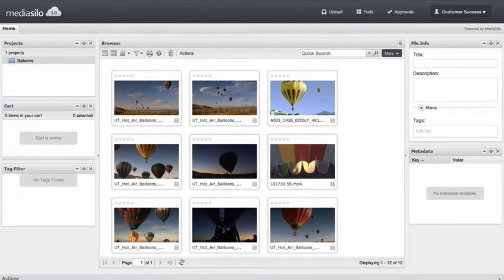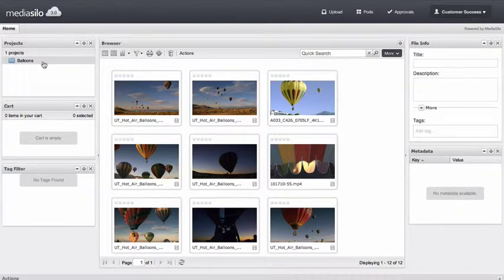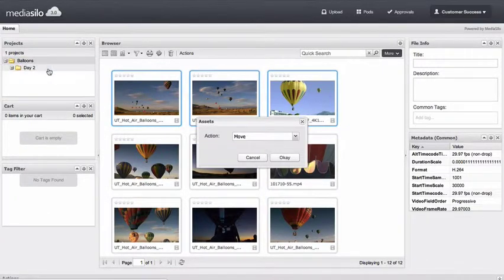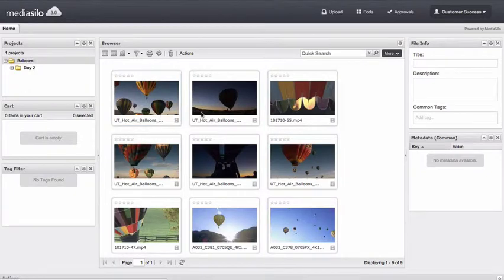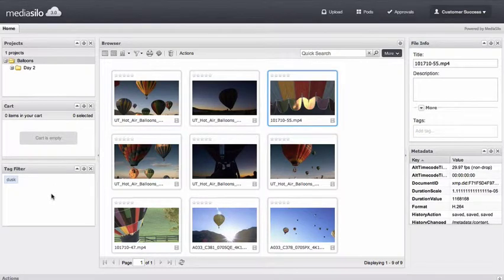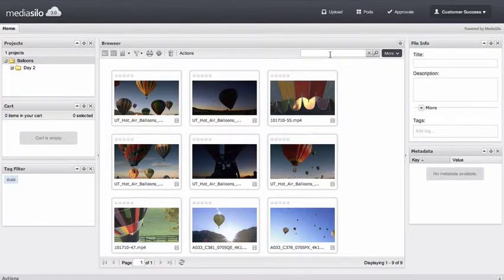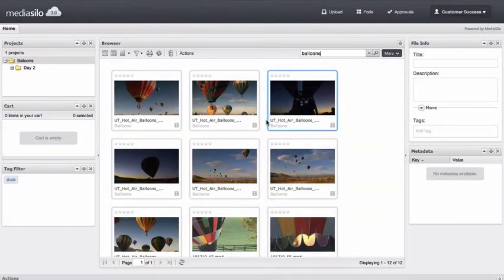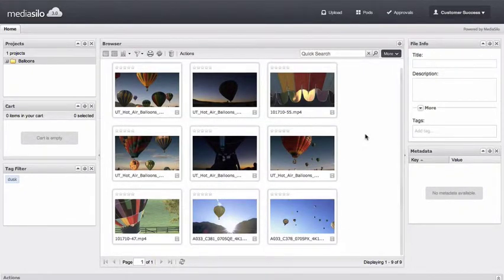Getting Started #3: Organize Your Media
Work with folders, tags, and search to organize your assets in your new MediaSilo account. For a complete tutorial, please visit our knowledge base